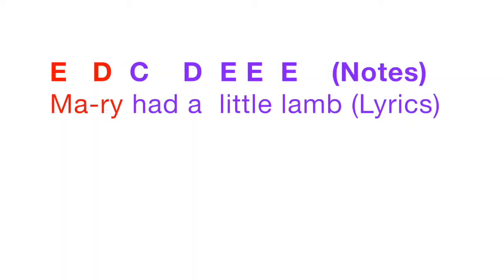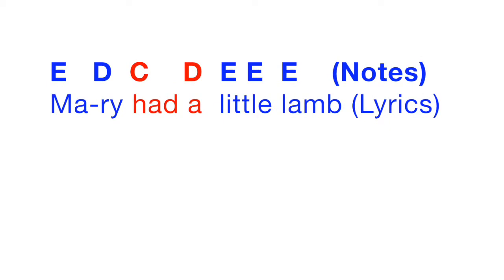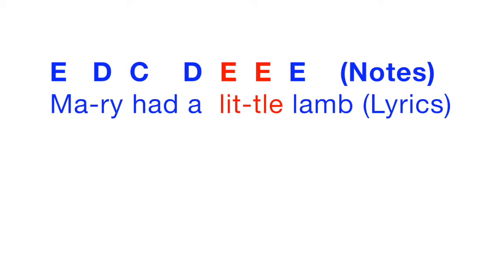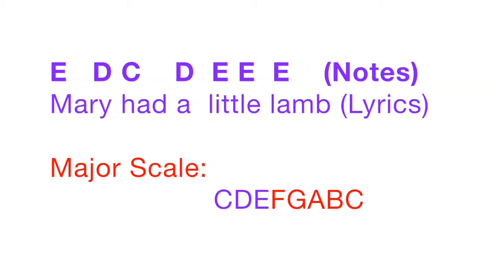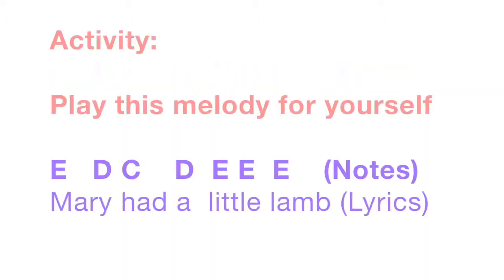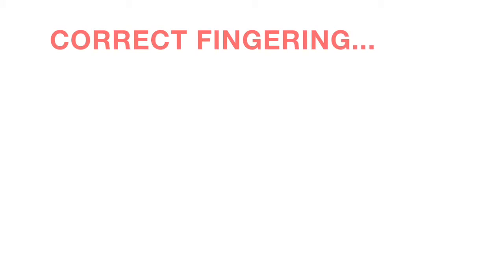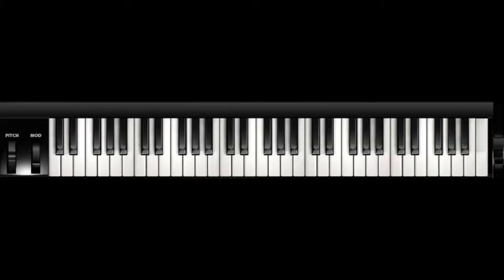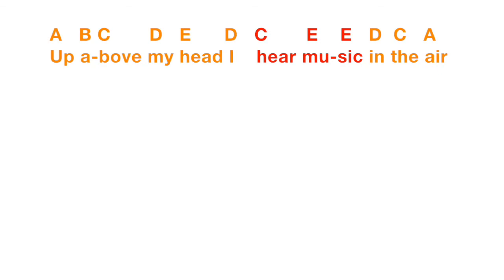Playing Melodies Using Major & Minor Scales